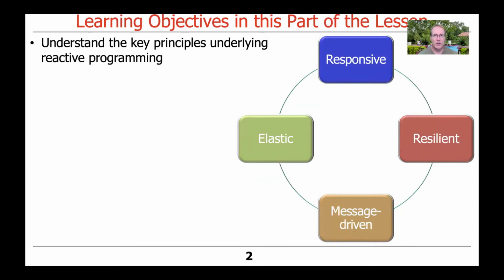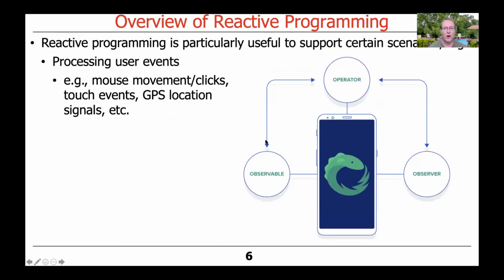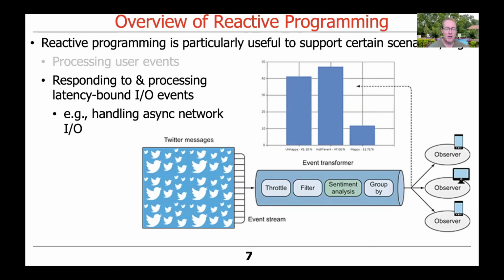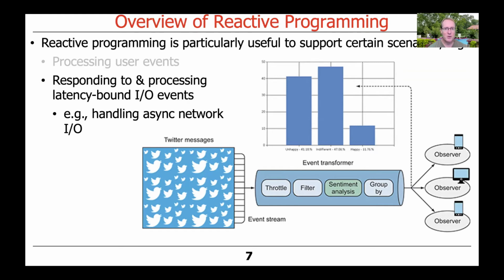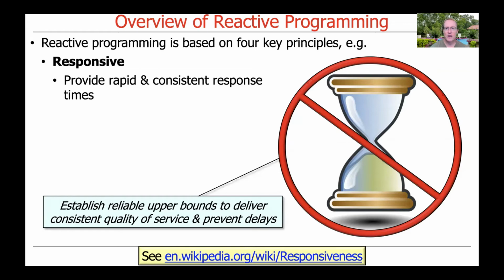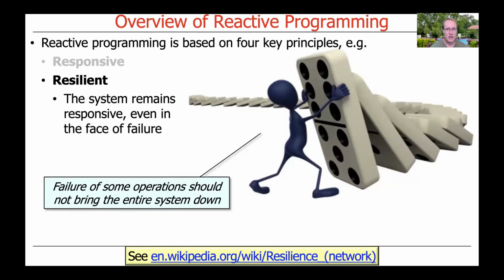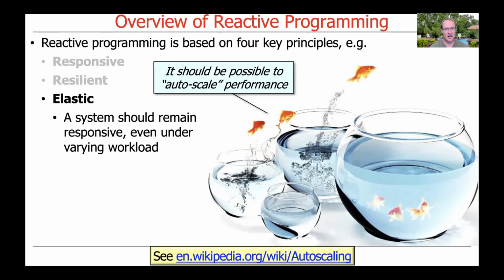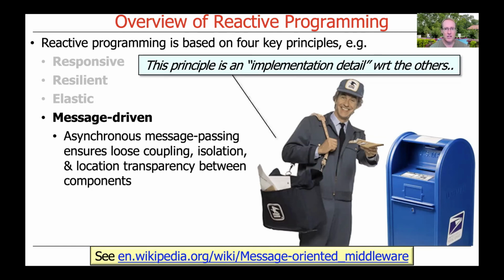Overview of Reactive Programming Principles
This video describes the four key principles of reactive programming: responsiveness, resilience, elasticity, and message-driven.